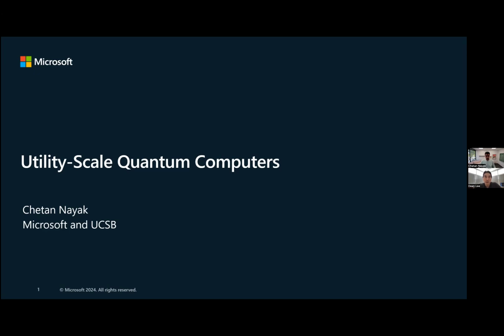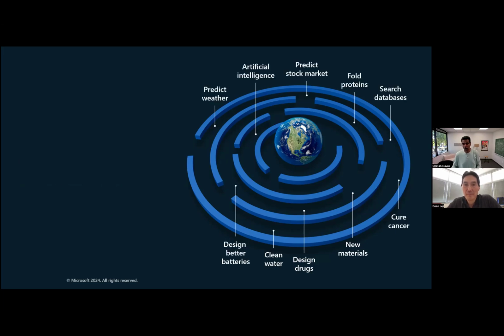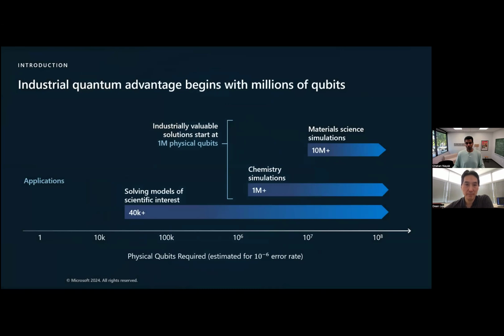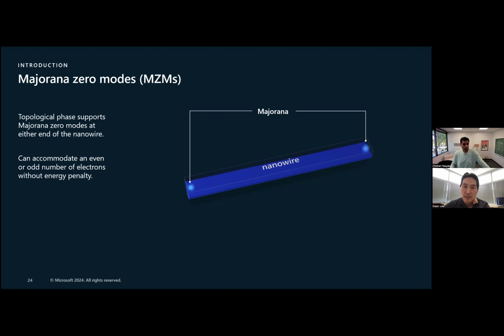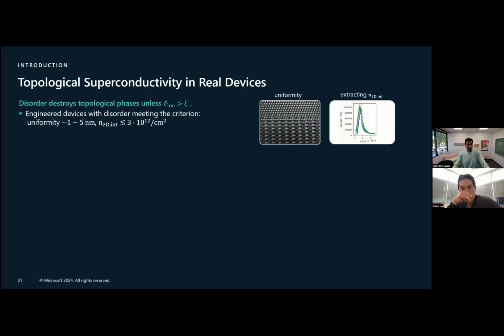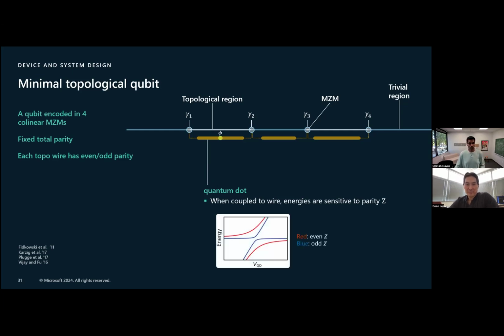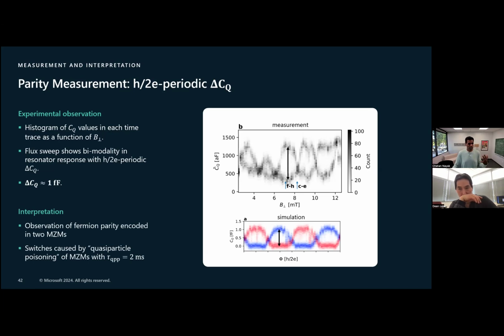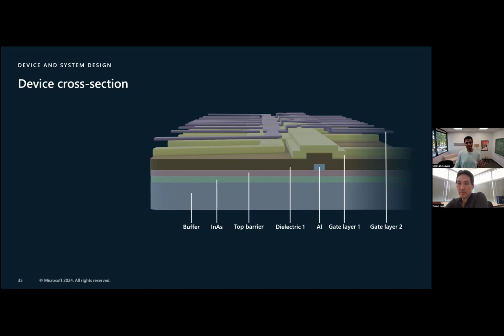Chetan Nayak, Zoom Public Talk - November 3, 2024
Advanced Studies Gateway at FRIB
1:00 PM, November 3, 2024
Utility-Scale Quantum Computers